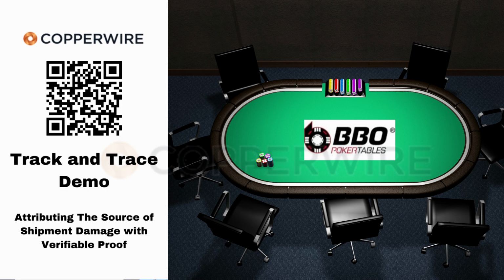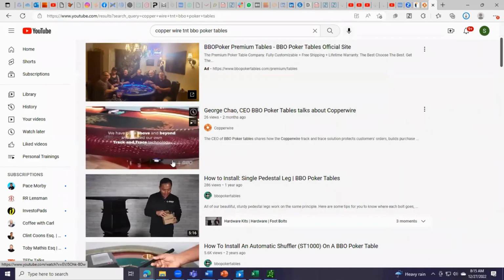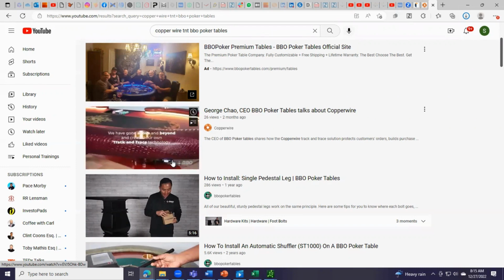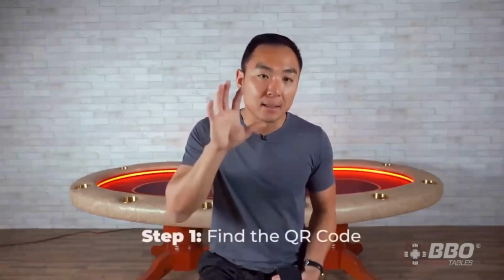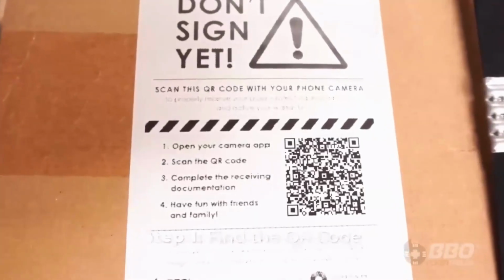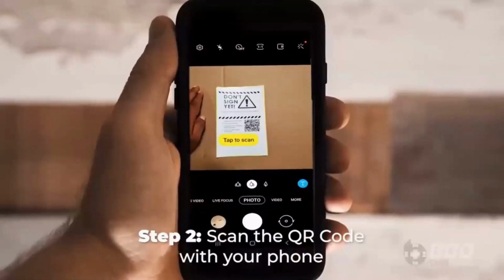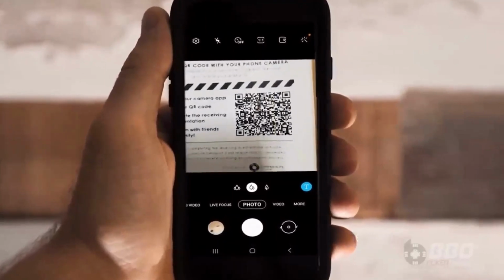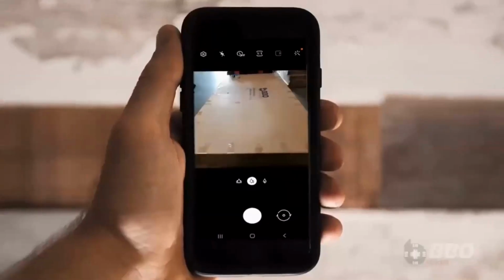Live Track and Trace Demo - Attributing the Source of Shipment Damage With Verifiable Proof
Blockchain technology can be used to attribute the source of shipment damage with verifiable proof. By using a decentralized, tamper-proof ledger, the movement and condition of a shipment can be tracked and recorded throughout its journey. This information can then be used to determine the cause of any damage that occurs and to hold the responsible party accountable.